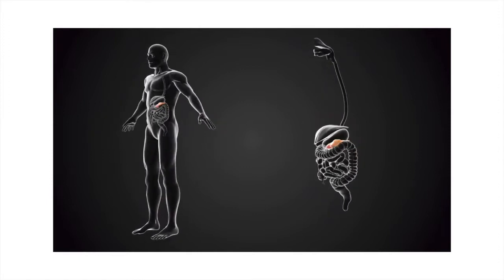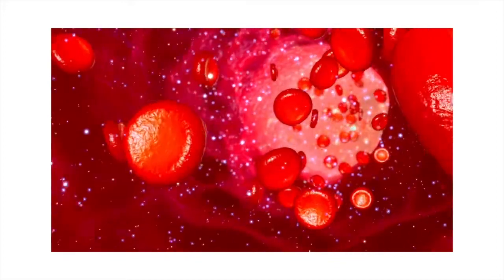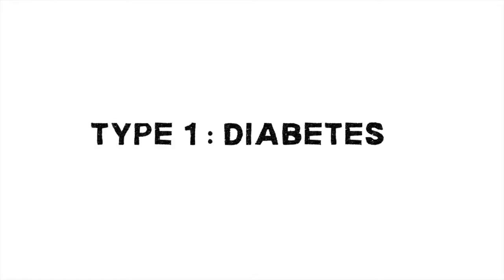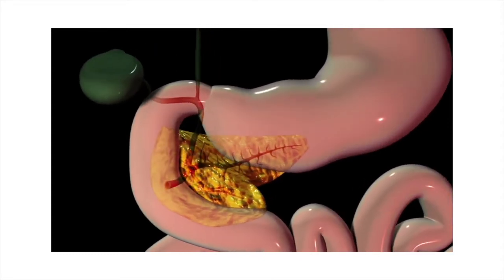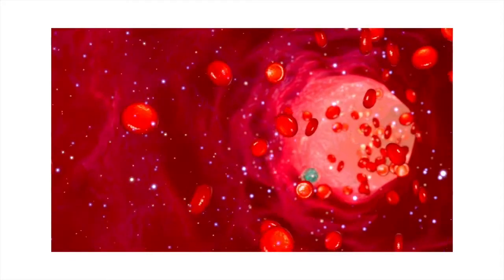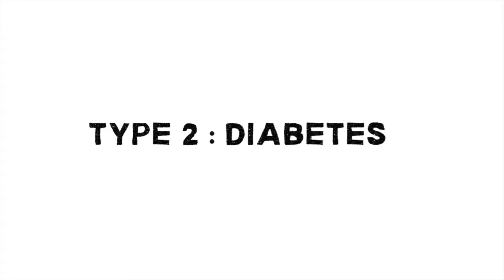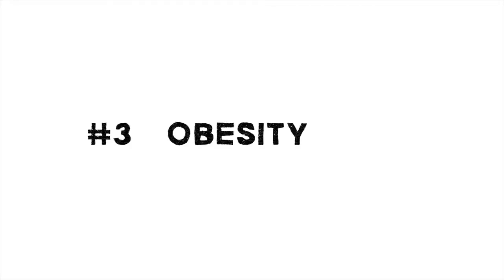Diabetes? | General Talk on Diabetes | How to cure TYPE 2 Diabetes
hey This is Deepak (Nutrition Expert) & sharing the exact cause of diabetes in General.
Soon will be uploading the depth causes and methods to prevent Diabetes without spending lots of money on medications and other stuffs...